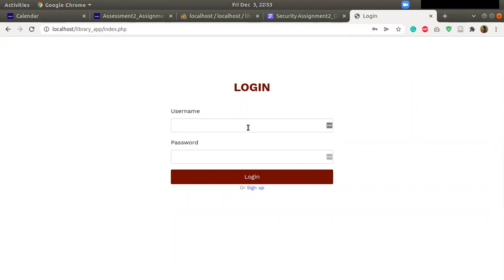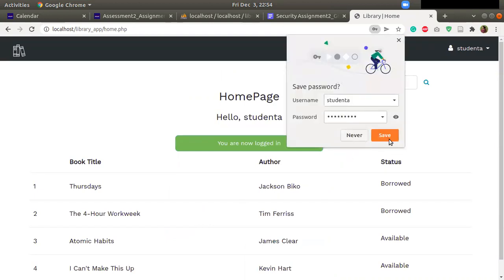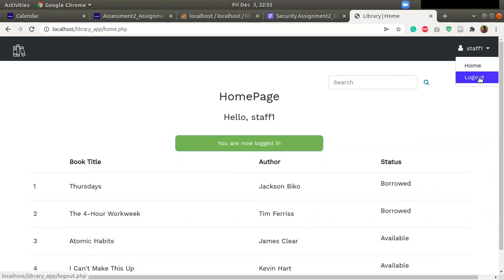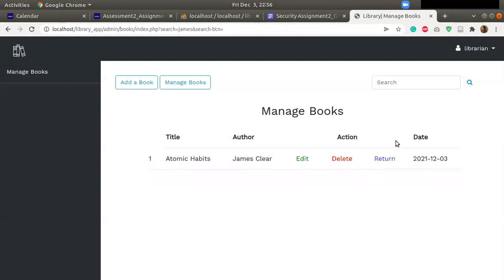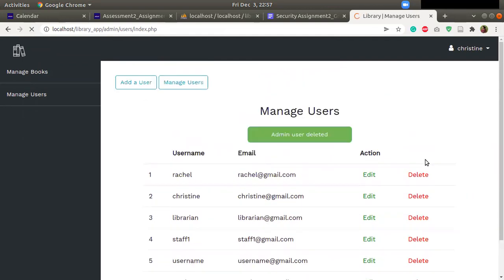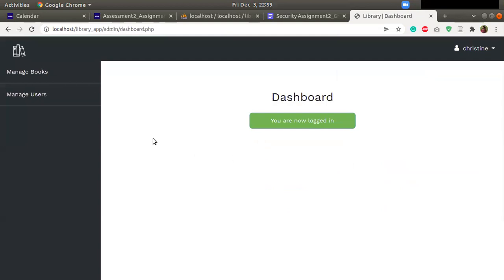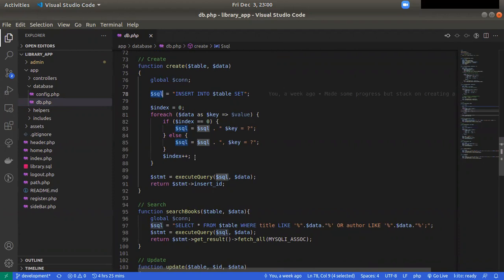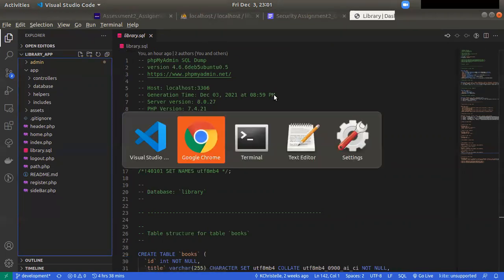Security Assignment | Library System Implementation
This is a group project done by Rachel Ayateke and Christine Wasike.
It is built in PHP.